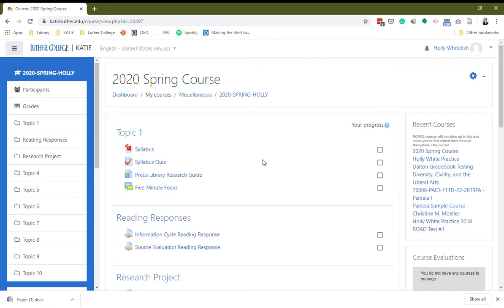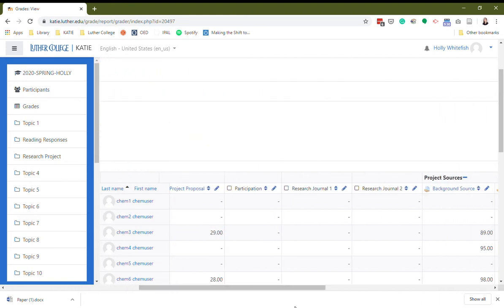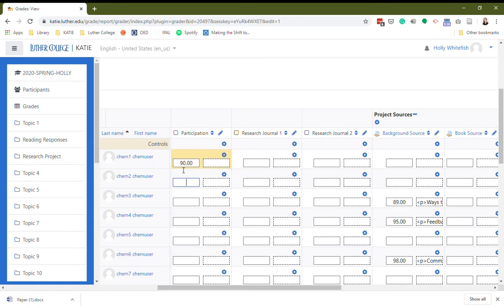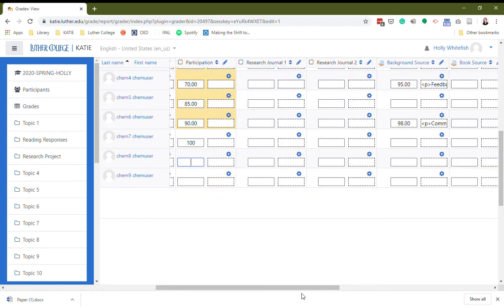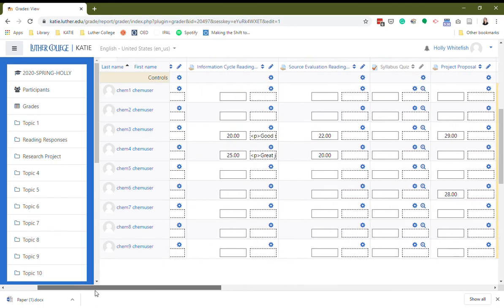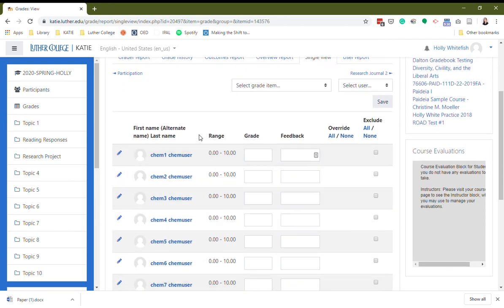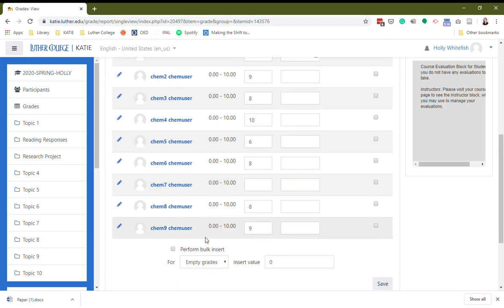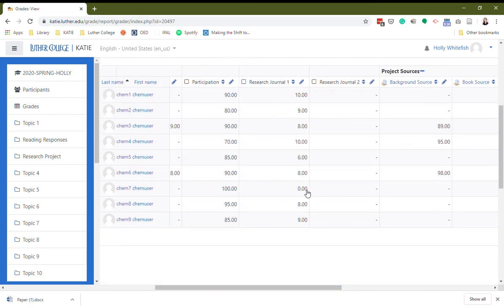Entering Grades for Grade Items (things not turned in through KATIE)